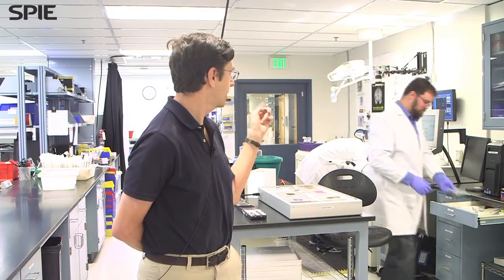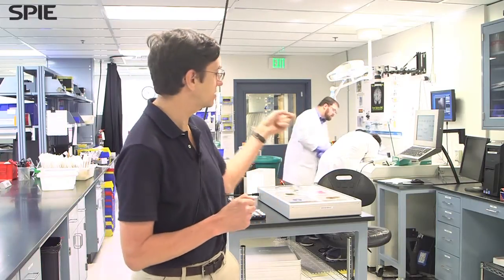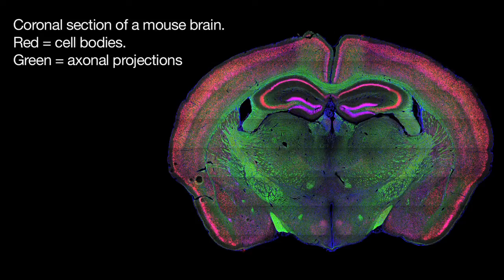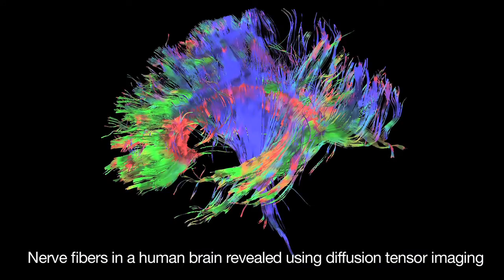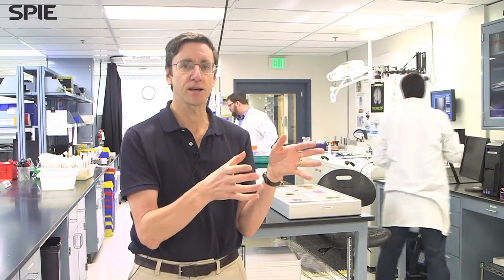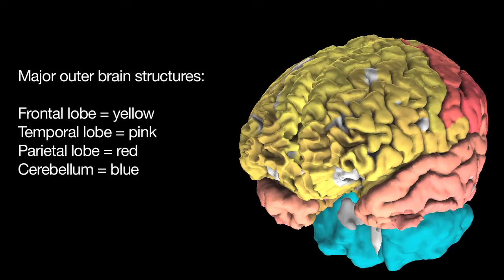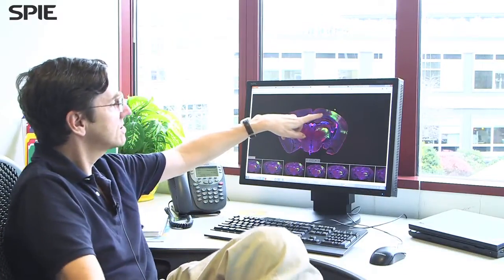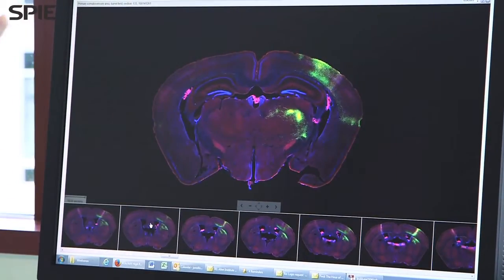Michael Hawrylycz: Creating a 3D brain map to aid research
Online resources from the Allen Institute for Brain Science have supported thousands of experiments around the world and helped transform brain research.

Michael Hawrylycz, Ph.D. is an Investigator at the Allen institute for Brain Science in Seattle, WA. As member of the Allen Institute since its beginning in 2003 he has led the informatics and data annotation efforts of many of the basic atlases. More recently as Director of the Modeling, Analysis, and Theory Group his group is responsible for modeling and data analysis strategies for the Institute's next generation projects. He has worked in a variety of areas of applied mathematics and computer science.

Imaging in neuroscience has revolutionized our current understanding of brain structure, architecture and increasingly its function. Many characteristics of morphology, cell type, and neuronal circuitry have been elucidated through methods of neuroimaging. Combining this data in a meaningful, standardized, and accessible manner is the scope and goal of the digital brain atlas. Digital brain atlases are used today in neuroscience to characterize the spatial organization of neuronal structures, for planning and guidance during neurosurgery, and as a reference for interpreting other data modalities such as gene expression and connectivity data.

The field of digital atlasing is extensive and in addition to atlases of the human includes high-quality brain atlases of the mouse, rat, rhesus macaque, and other model organisms. Using techniques based on histology, structural and functional magnetic resonance imaging as well as gene expression data, modern digital atlases use probabilistic and multimodal techniques, as well as sophisticated visualization software to form an integrated product. Toward this goal, brain atlases form a common coordinate framework for summarizing, accessing, and organizing this knowledge and will undoubtedly remain a key technology in neuroscience in the future.

The Allen Brain Atlas resources, created by the Allen Institute as open online public resources, integrate large-scale, systematically generated gene expression and anatomic datasets, complete with powerful search and viewing tools. Each month, the Allen Brain Atlas resources receive approximately 50,000 visits from researchers worldwide. Regular updates and data releases put an increasing amount of valuable data and powerful search and viewing tools in the hands of scientists and research organizations everywhere, thereby accelerating understanding of the brain and related disorders and diseases.

Michael Hawrylycz will deliver a keynote address at SPIE Medical Imaging, during the week of 15-20 February 2014 in San Diego. (Monday, 17 February at 1:20 pm)